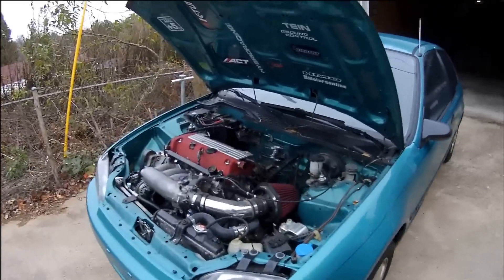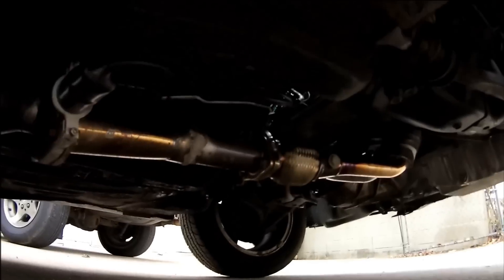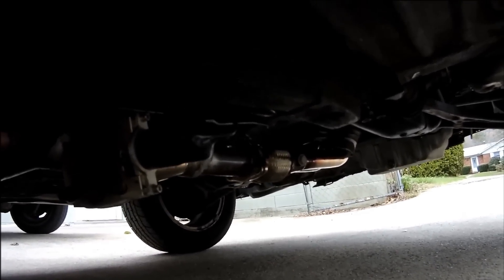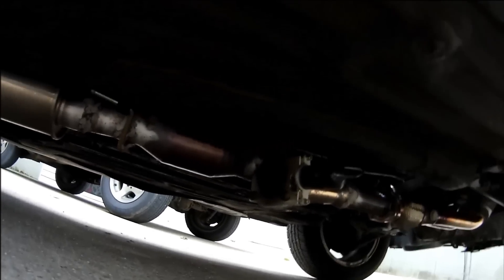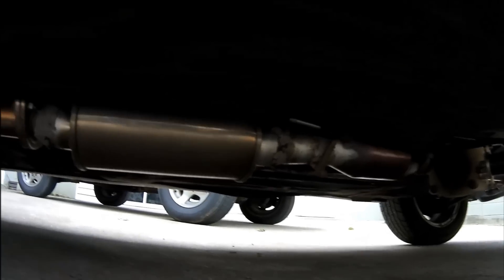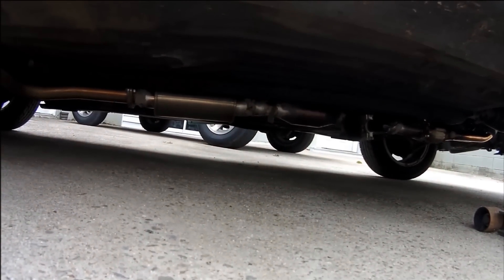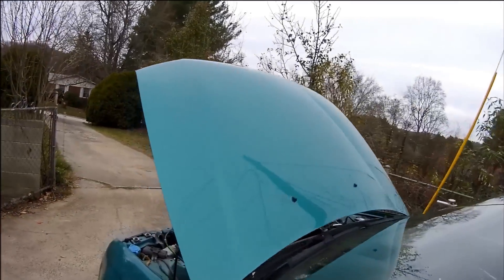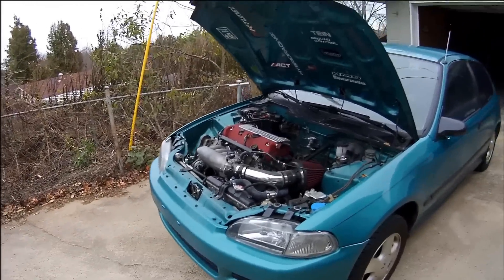Sleeper Exhaust, e-cut out/Dump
This is the exhaust setup on my 93 civic hatchback, with a K20A accord euro-r swap.

K-tuned header
cheap ebay ss exhaust pipe
cheap ebay e-cut out /dump
spun high flow cat
ultra quiet resonator
2007 civic si axle back.